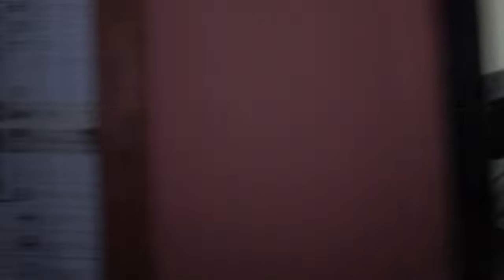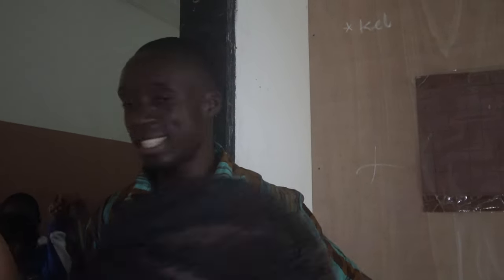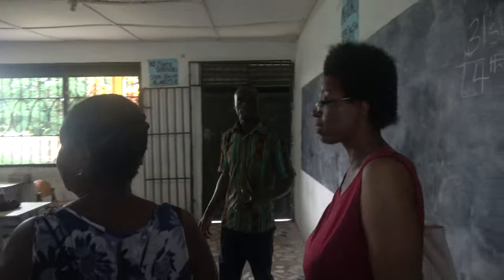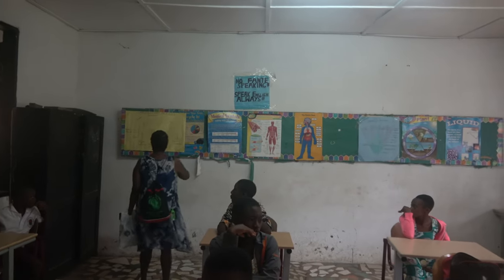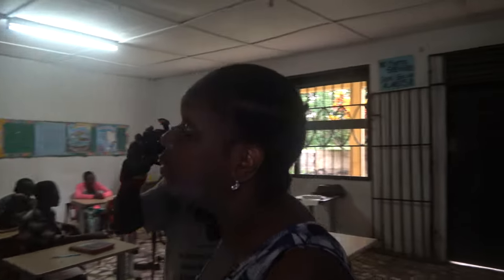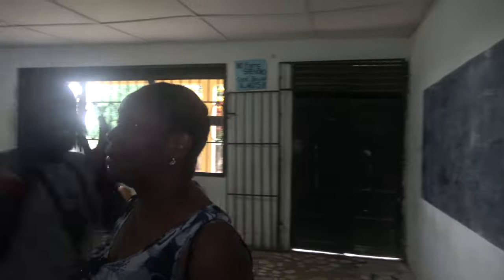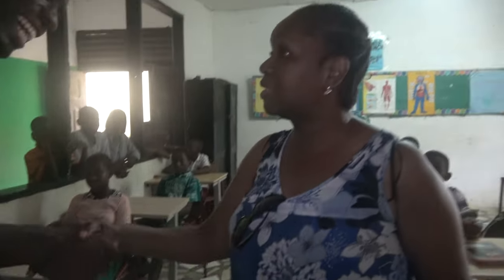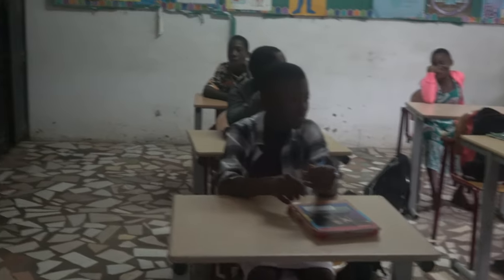Class Tour of Akoma Academy of Arts & Science in Elmina - Ghana May 2022 Journey of a Lifetime Tour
These are highlights from our Ghana May 24– June 5, 2022 Repatriation & Investment Tour. This is paradise in the tropics from Accra to Gyaahadze to Cape Coast/Elmina to Kumasi. Join our next Journey of a Lifetime to Tanzania Nov 17 – 28, 2022; Ghana Dec 24, 2022 to Jan 5, 2023; Senegal & The Gambia March 31- April 10, 2023; Ghana May 24-June 5, 2023; Liberia July 20-30, 2023; Tanzania Nov 16-27, 2023; South Africa Dec 24, 2023 – Jan 4, 2024 and Rwanda March 29- April 9, 2024. Visit our website for details on future Africa Tours & Investments Subscribe to our YouTube channel and get all of the video highlights View our photo galleries on FB Twitter IG Email me at or Bomani Technology: Service-Support-Consultation.